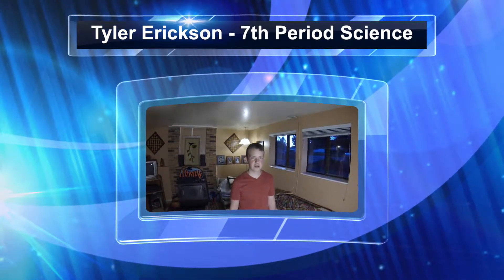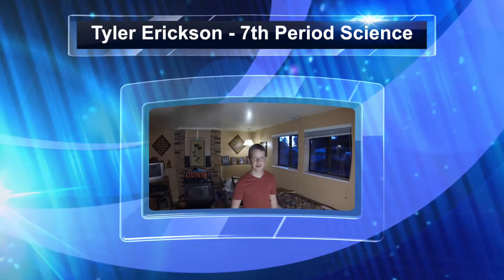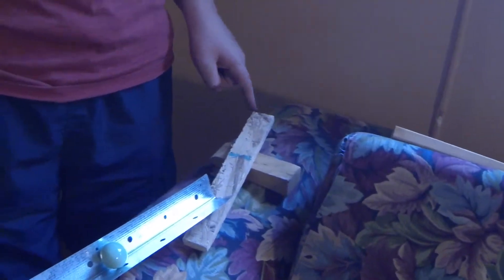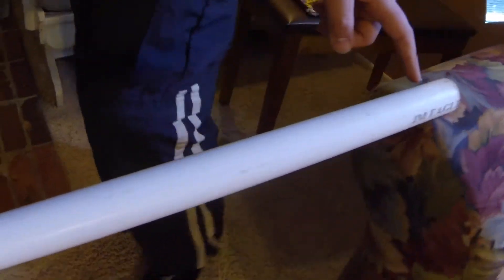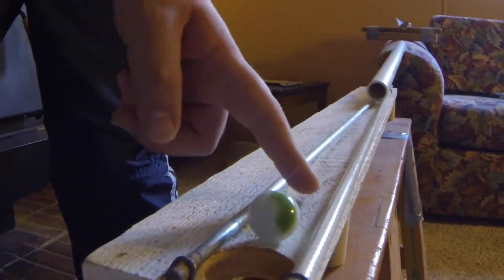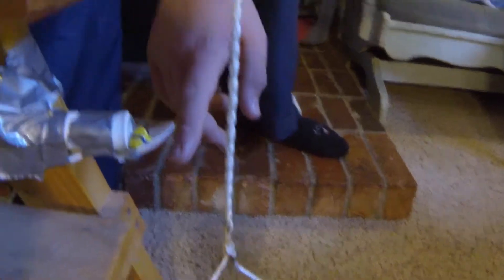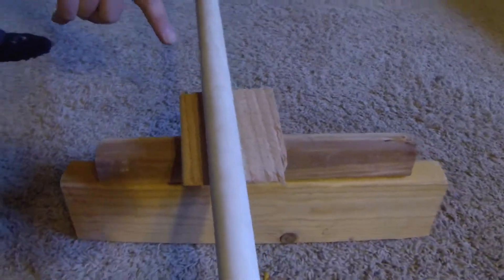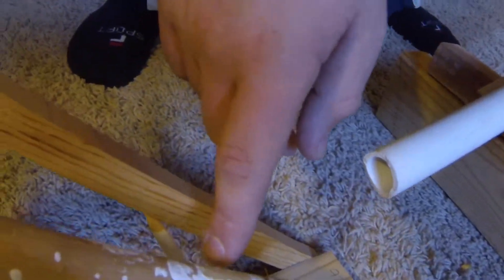Tyler Erickson 7th Period Science (take 2)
A simple Rube Goldberg machine that accomplishes an even simpler task!